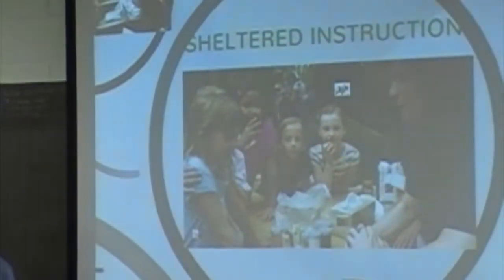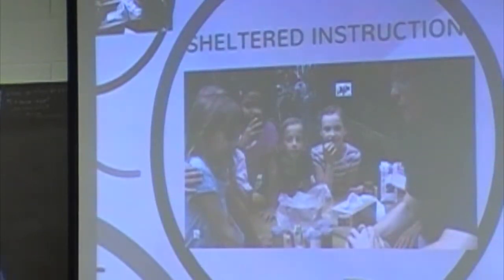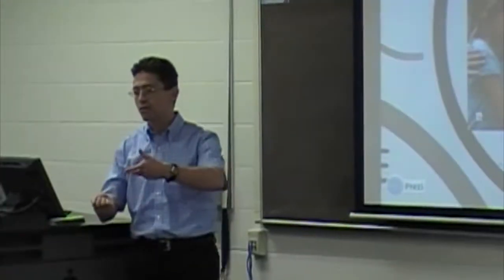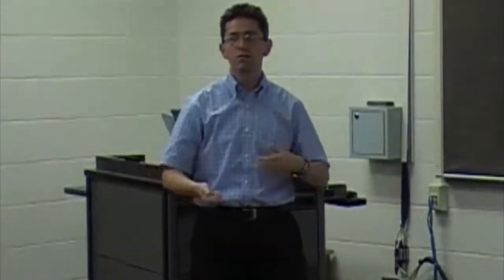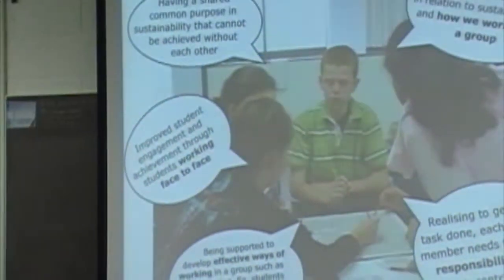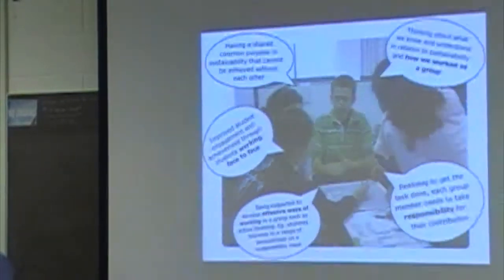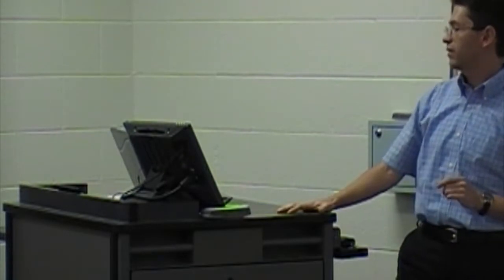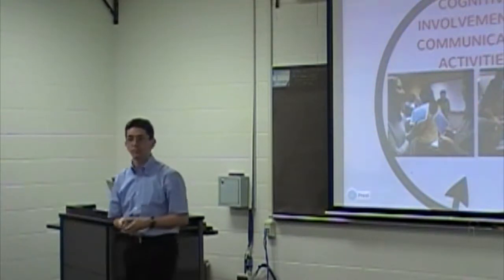Roberto Cevallos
Roberto Cevallos - Go Teacher Program - Valparaiso University - Cohort 4 - Final Presentation - 12/2013

Lesson Plan:
file:///C:/Users/eprough/Desktop/Cohort%204%20Videos/Roberto%20Cevallos%20Lesson%20Plan.htm

Lesson Plan 2:
file:///C:/Users/eprough/Desktop/Cohort%204%20Videos/Roberto%20Cevallos%20Lesson%20Plan%202.htm

Lesson Plan 3:
file:///C:/Users/eprough/Desktop/Cohort%204%20Videos/Roberto%20Cevallos%20Lesson%20Plan%203.htm

Lesson Plan 4:
file:///C:/Users/eprough/Desktop/Cohort%204%20Videos/Roberto%20Cevallos%20Lesson%20Plan%204.htm